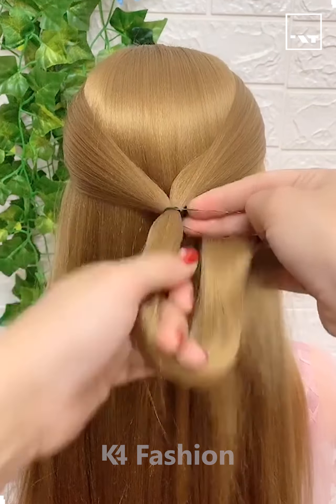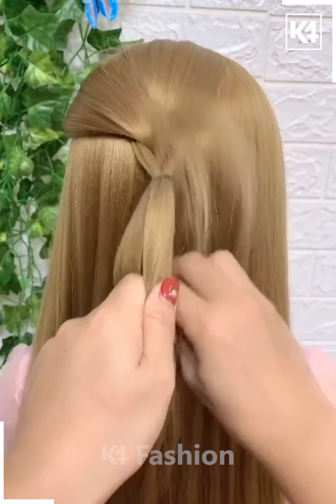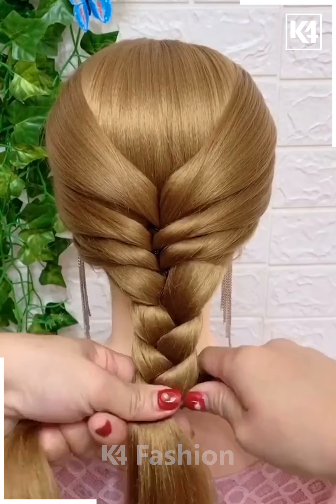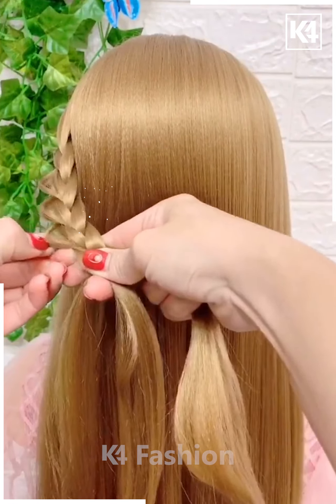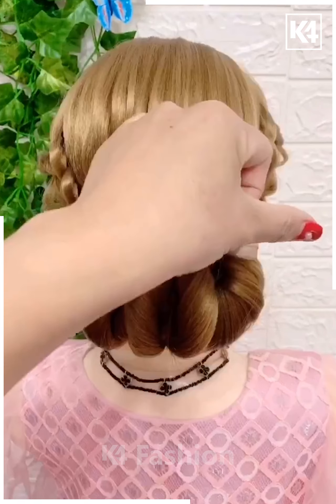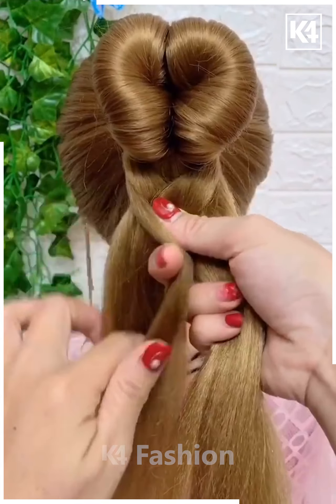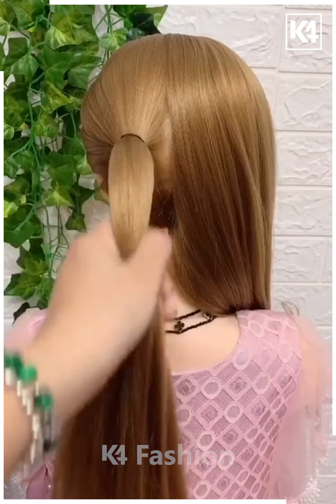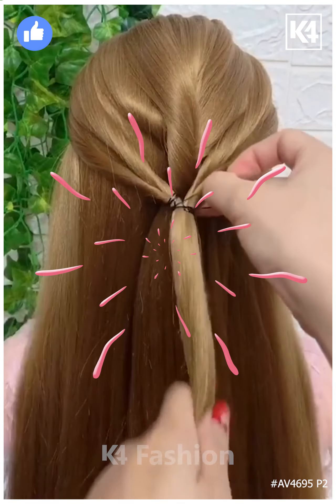How To Do A Braided Bun Hair Tutorial | Step by Step Guides for Braids, Buns, and More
Creative and Elegant Hair Tutorials | Step by Step Guides for Braids, Buns, and More
Unlock your creativity with our latest video, "Creative and Elegant Hair Tutorials: Step-by-Step Guides for Braids, Buns, and More!" 🌟 Whether you’re preparing for a special occasion or just want to elevate your everyday hairstyle, our comprehensive guides will set you on the path to hair perfection. ✨ From intricate braids that add a dash of flair to elegant buns that scream sophistication, we cover it all! Join us as we demonstrate simple techniques, ensuring you can replicate these stunning hairstyles at home. 💇‍♀️💕
0:04 - Side braiding and combining with a hairband
0:18 - Creating a bun with the braided sections
0:26 - Adding hair accessories and securing the bun
0:32 - Creating a twisted bun with three sections of hair
0:41 - Rolling and pinning the twisted bun in place
0:48 - Braiding the top section of the hair and securing with a hairpin
0:59 - Braiding the sides and creating a ponytail
1:16 - Folding and securing the braided ponytail into a bun
1:27 - Adding hair accessories and securing the bun again

💇‍♀️ Want to learn how to create elegant and creative hairstyles? Look no further! In this step-by-step hair tutorial, we'll guide you through braids, buns, and more! 💁‍♀️

First, we'll start with a simple hair tying technique. Gather your hair from the sides and tie it together with a hairband.

Next, we'll move on to side braiding. Grab a few strands of hair from the left and right sides and braid them separately. Then, combine the braids together with a common hairband.

Now, let's create an elegant bun with the braided sections. Tie the sides of your hair in the middle of the hairband, and make a loop with the remaining section of hair. Drop the tail of the loop into it and create a bun on the top section of your hair.

To add some flair, you can use hair accessories to decorate your bun and secure it in place.

For a different style, we'll show you how to create a twisted bun using three sections of hair. Braid each section individually and secure the ends with a hairband. Then, roll the braids up to the top and secure them with hairpins.

Now, let's move on to braiding the top section of the hair. Split the top section into three parts and braid it in a thicker manner. Secure the end with a hairband and add a lovely hairpin for extra charm.

To create a chic ponytail, braid the sides of your hair and combine them together. Then, split the remaining hair into two parts and create a ponytail with each section. Braid each ponytail and secure the ends with a hairband. Fold the braids inwards and add a lovely hair clutcher to complete the look.

Finally, we'll show you how to create a bun with the top section of the hair. Make a bunch on the top section and create a gap using your finger. Drop the tail of the braided sections into the gap and secure everything with a common hairband.

These tutorials are perfect for anyone looking to try out new hairstyles or improve their hair styling skills. Don't forget to check out our hair accessories collection for some extra flair! 💖✨